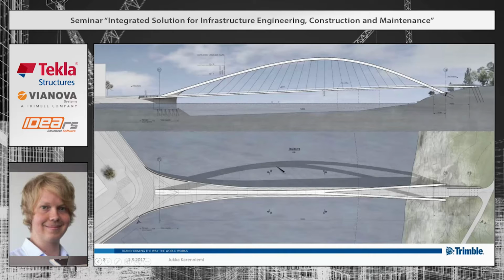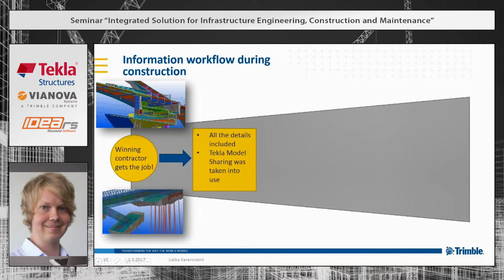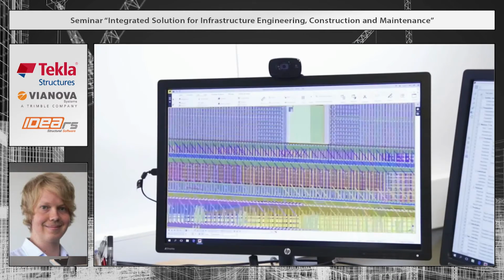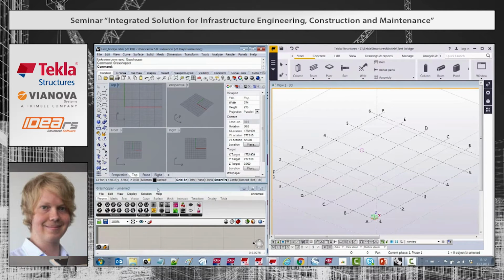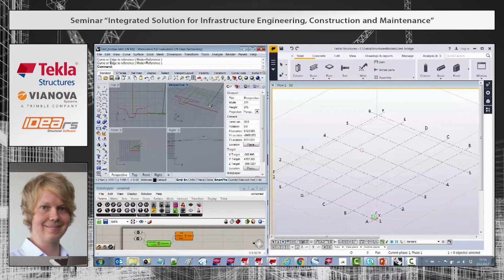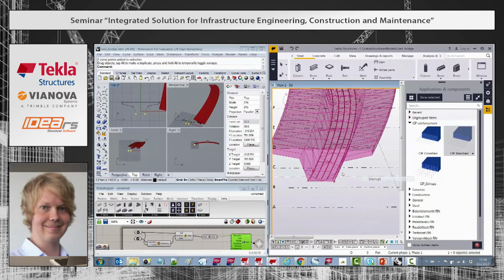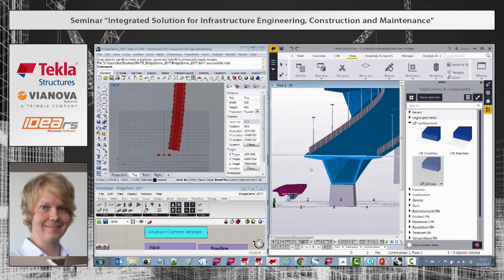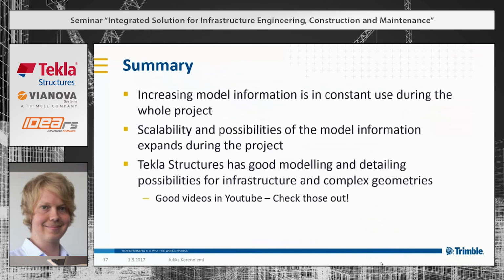Bridge engineering, fabrication and construction in practice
Speaker: Tuomas Hörkkö - CEO, Vianova Systems Finland solutions for Infrastructure industry.

Seminar for Infrastructure (Roads, Bridges) Design, Construction and Engineering companies.
(The solution is ready for BIM Level 3, for better quality and collaboration)